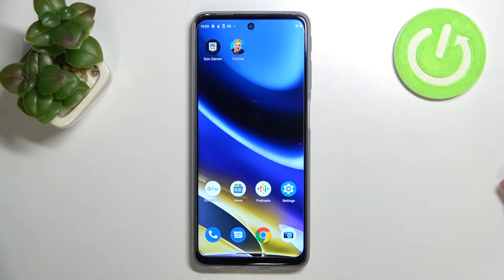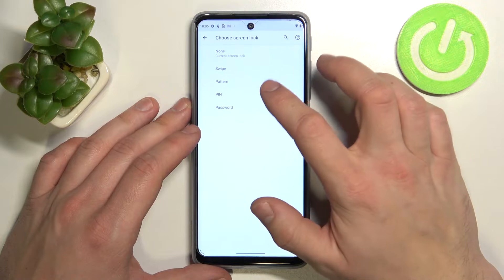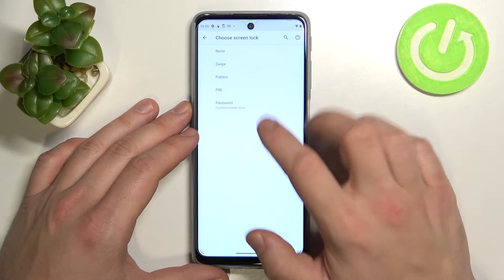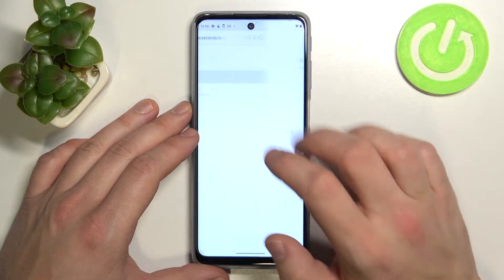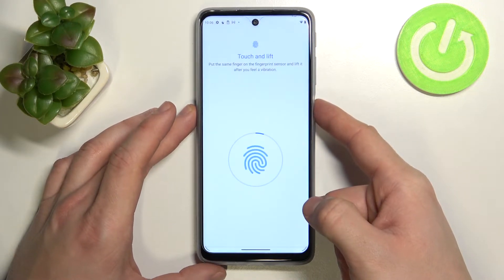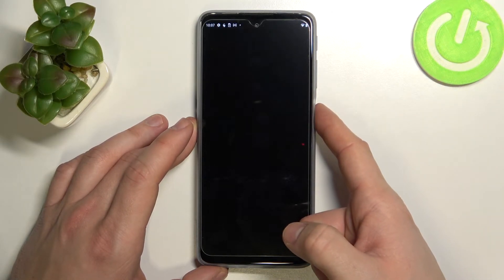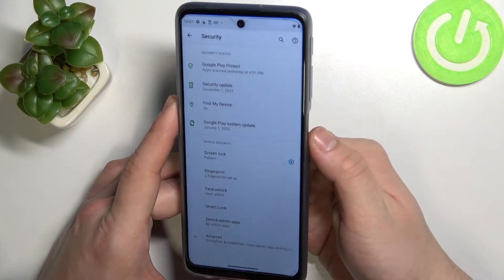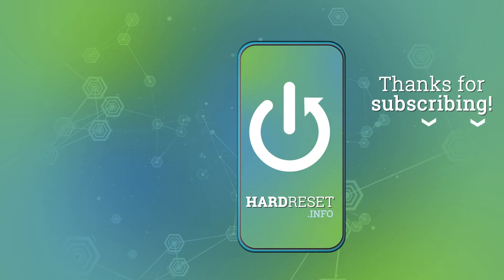Set up screen lock Motorola Moto G51 5G / All unlock methods on Motorola Moto G51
For more useful information on Motorola Moto G51 you need to go to our

In order to add a screen lock on Motorola Moto G51, you need to watch our video carefully. In it, we'll teach you how to easily add a screen lock to your Motorola Moto G51 device. With a screen lock on your Motorola Moto G51 device you'll be able to restrict access to Motorola Moto G51 to unwanted people.

How do I add a screen lock to Motorola Moto G51? How do I change the screen lock on my Motorola Moto G51 device? How do I change the screen lock in Motorola Moto G51? How do I activate the screen lock on Motorola Moto G51?